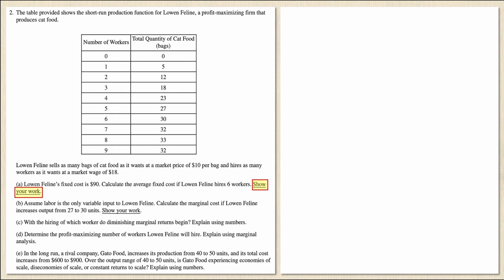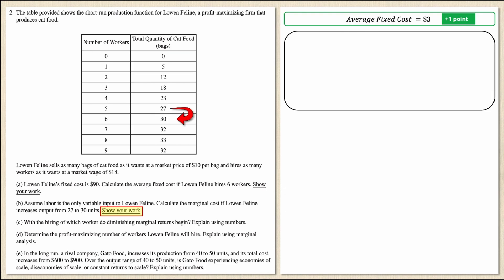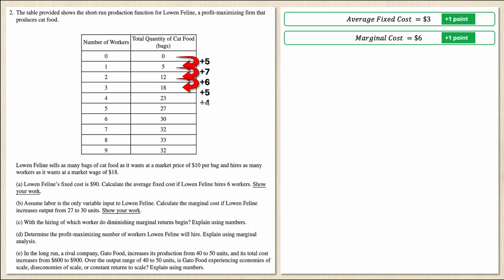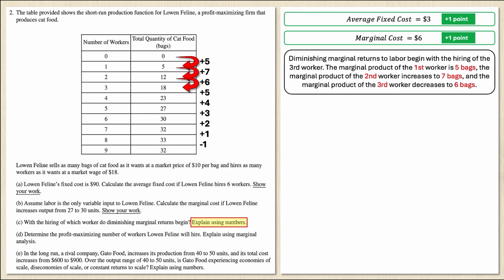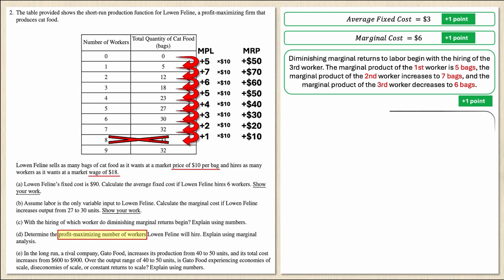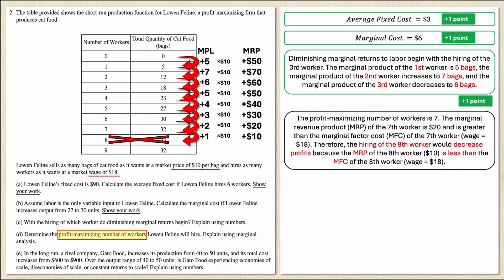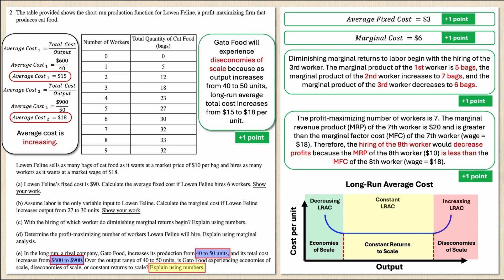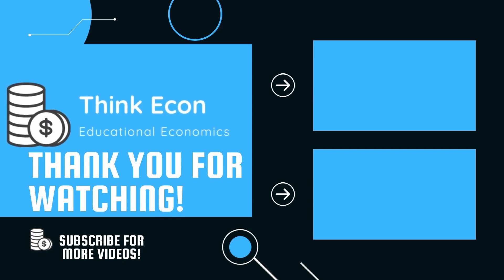AP Microeconomics Exam Review: Marginal Analysis | AP Micro FRQ Step-by-Step Solution | Think Econ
Getting ready for the 2025 AP Micro exam?
One of the BEST ways to prep is by learning from past FRQs — and this one’s a must-know. In this video, I walk you through FRQ #2 from the 2024 Set 2 exam, which tests marginal analysis — a core concept that shows up almost every year.

AP Microeconomics Marginal Analysis

✅ What you’ll learn:

How to apply marginal analysis

What scorers actually look for in a full-credit 5-point answer

Real strategies you can steal for this year’s FRQs

I explain everything step-by-step so you can follow along, learn fast, and lock in before test day.